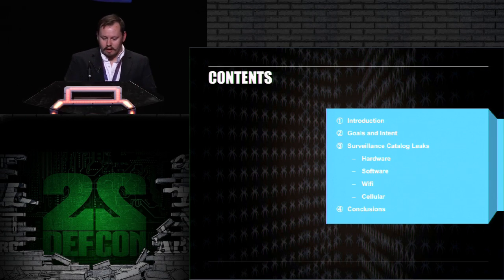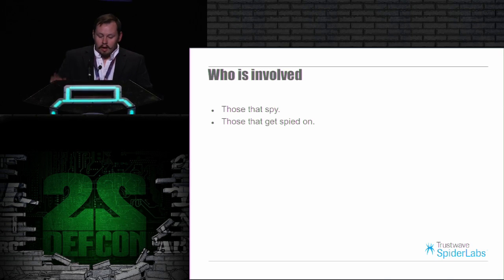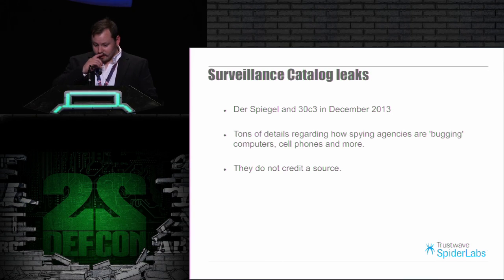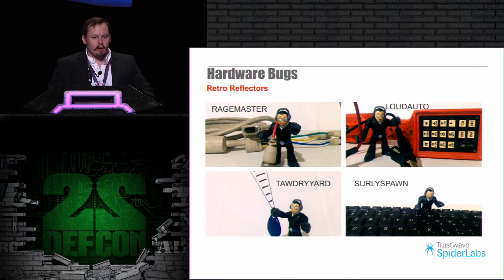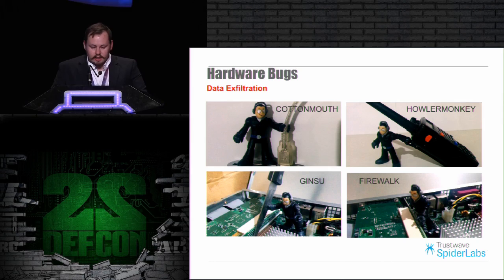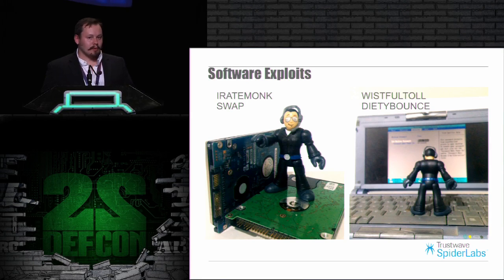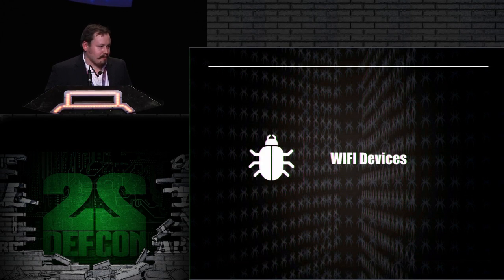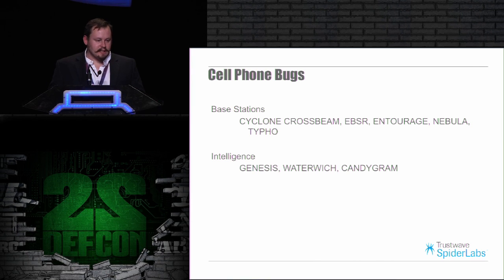DEF CON 22 - Detecting and Defending Against a Surveillance State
Presentation By Robert Rowley
Detecting and Defending Against a Surveillance State